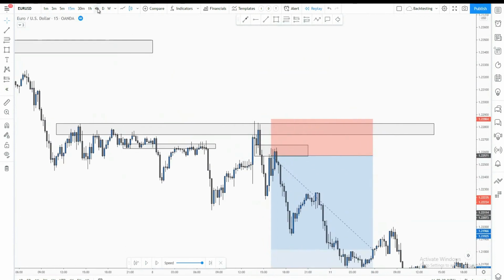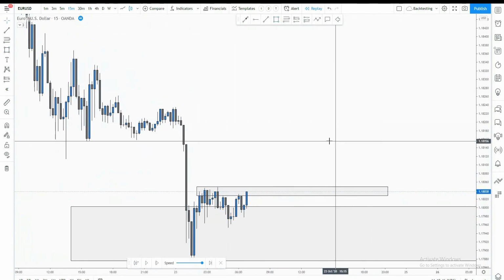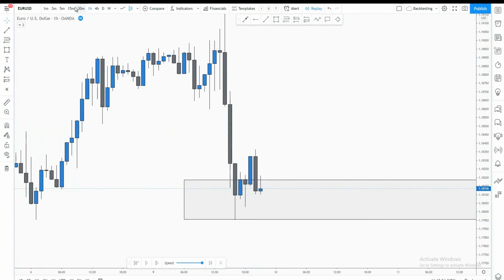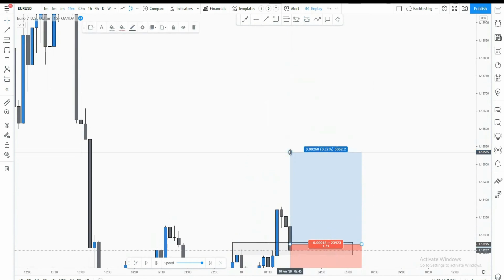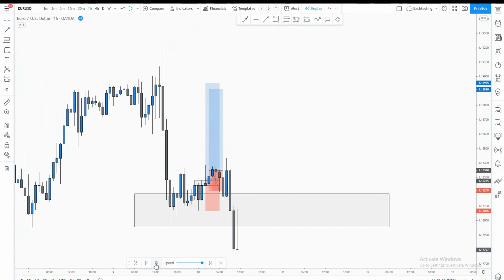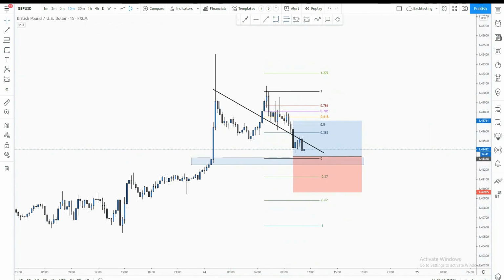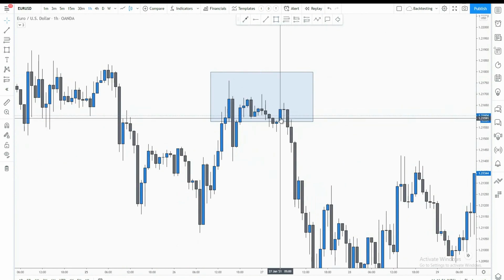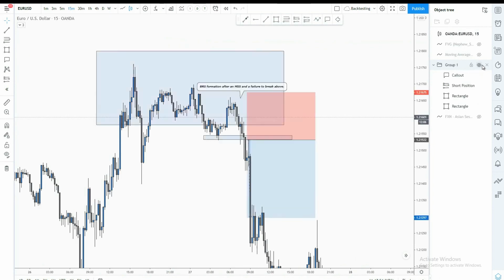How To Trade Forex Like Professional And Pass FTMO Challenge (By Iliya Sivkov - Trading Fanatic)